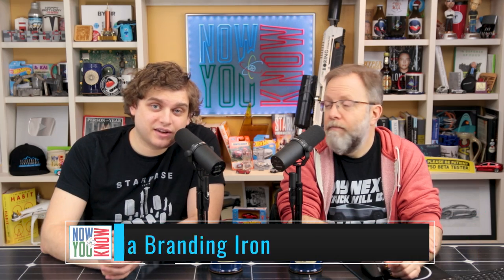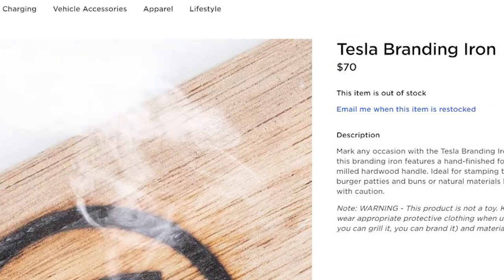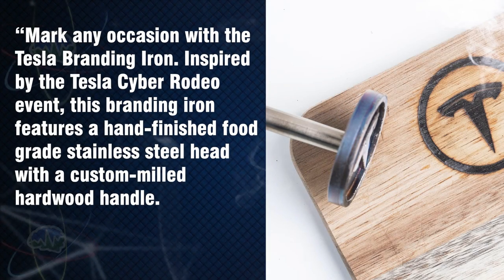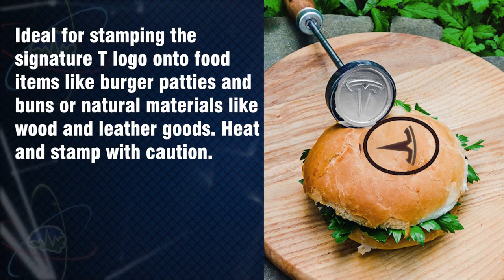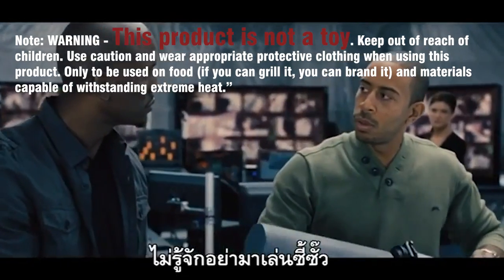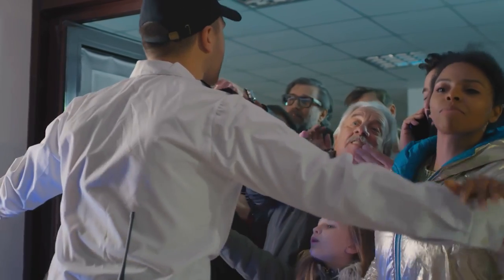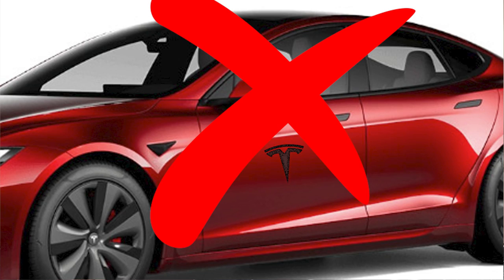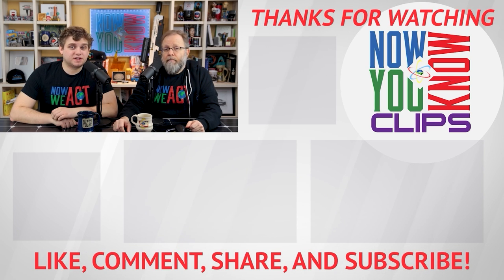Tesla Branding Iron | TTN Clips